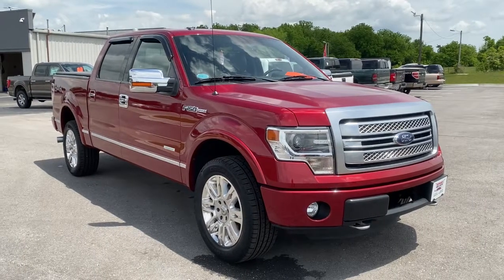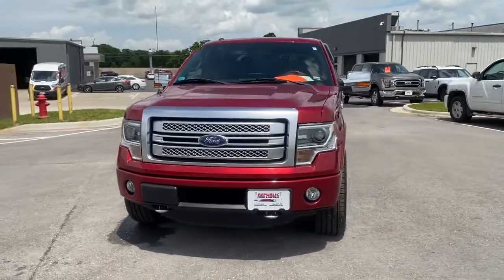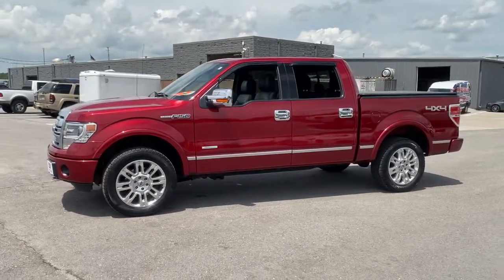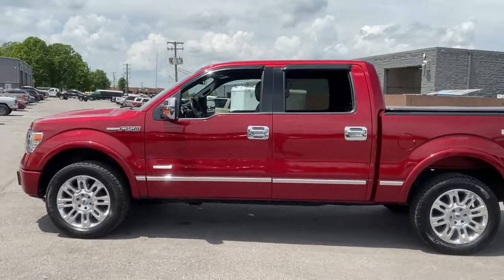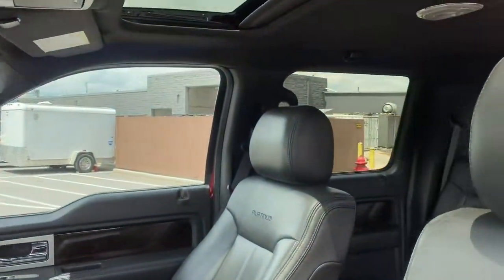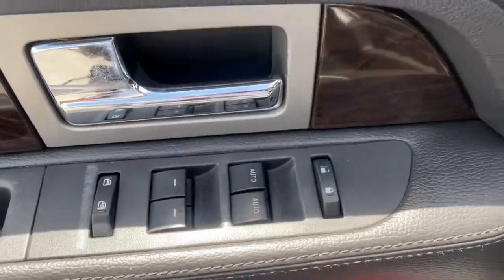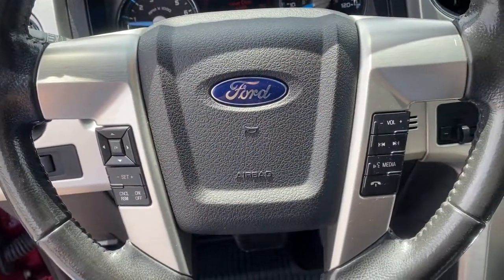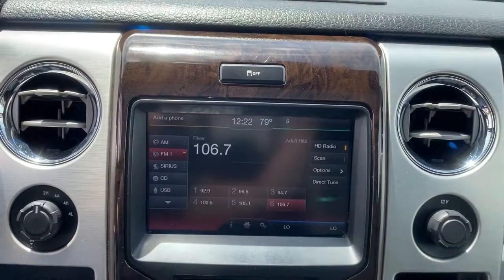2013 Ford F-150 Republic, Springfield, Ozark, Nixa, Bolivar, MO DFD82892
Ruby Red Metallic Tinted Clearcoat Used 2013 Ford F-150 available in Republic, Missouri at Republic Ford. Servicing the Springfield, Ozark, Nixa, Bolivar, MO area.

Republic Ford
1740 U.S. Hwy 60 E

Clean Autocheck Low Miles Local Trade F-150 Platinum 4D SuperCrew 3.5L V6 6-Speed Automatic Electronic 4WD Ruby Red Metallic Tinted Clearcoat Black w/Leather-Trimmed Bucket Seats ABS brakes Alloy wheels Compass DVD-Audio Electronic Stability Control Front dual zone A/C Heated door mirrors Heated front seats Heated rear seats Illuminated entry Low tire pressure warning Navigation Navigation System Remote keyless entry Traction control. 2013 Ford F-150 Platinum Ruby Red Metallic Tinted Clearcoat 3.5L V6 Priced below KBB Fair Purchase Price! Odometer is 4025 miles below market average!brbrbrAwards:br  * 2013 KBB.com Brand Image Awards